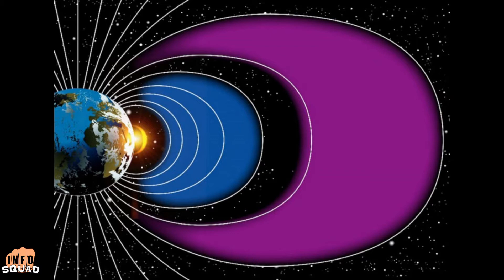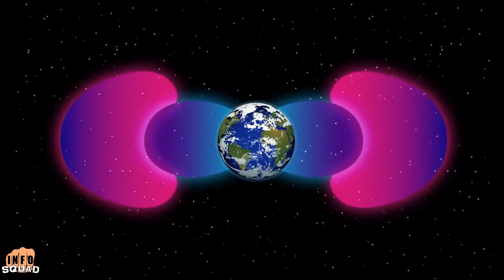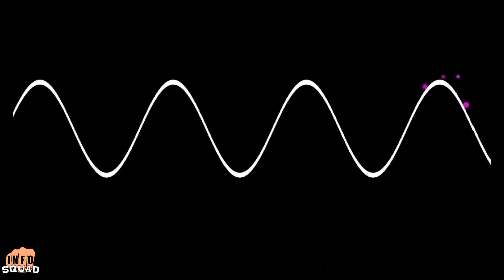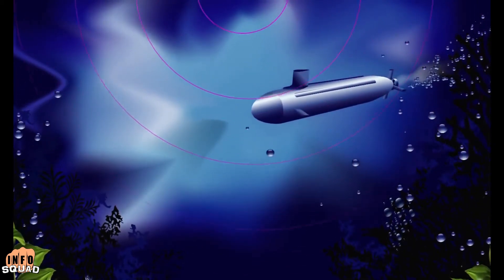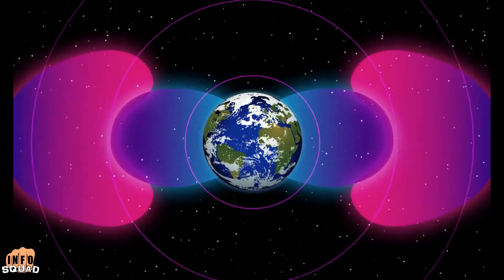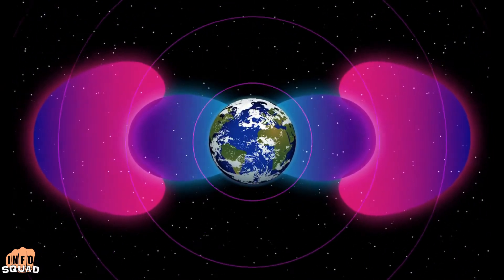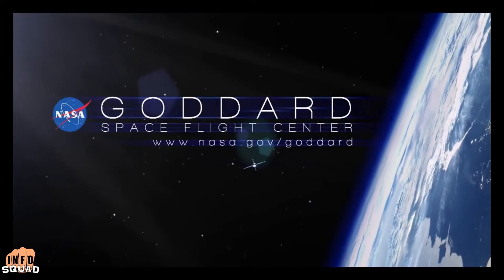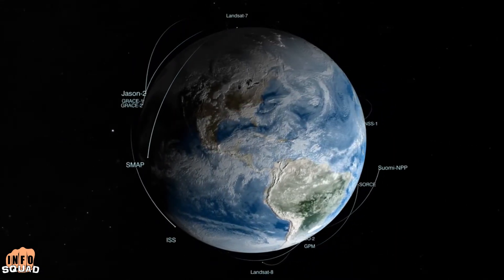Is There A Man Made Shield Around Earth?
There has been a discovery of a new barrier surrounding earth.  A man made bubble essentially encasing our  planet and blocking high energy space radiation from penetrating our atmosphere. This is caused by very low frequency radio communications or VLF's interacting with particles in space to create this low frequency enviroment that surrounds the planet.